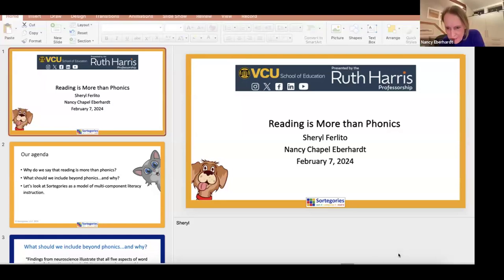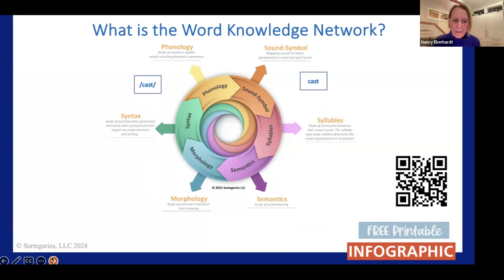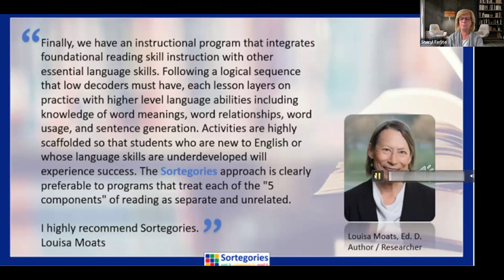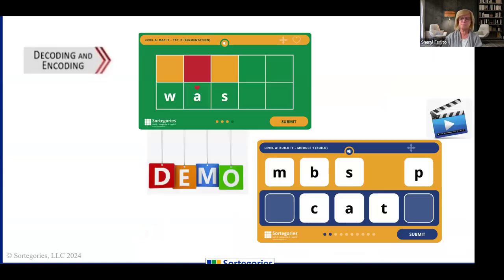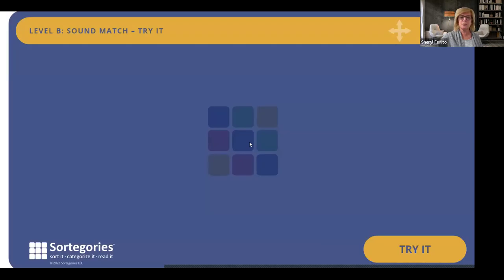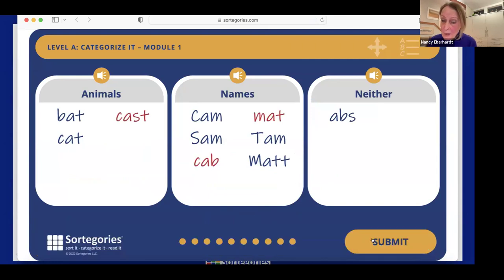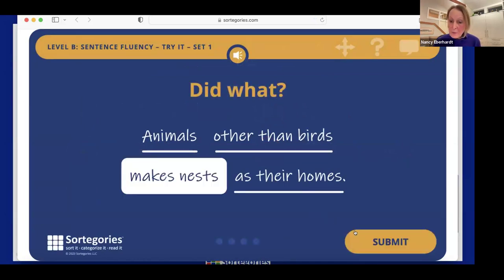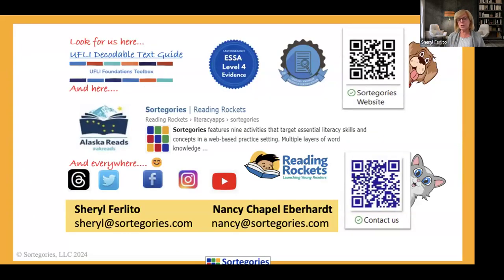Reading is More than Phonics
Reading is More than Phonics.  A professional development session funded by VCU School of Education's Ruth Harris Professorship, presented on Feb. 8, 2024.

The more a reader learns about a word - its sound-to spelling structure, its meaning, and how the word functions in a sentence - the more accurate and automatic the reader becomes. This session will feature Sortegories, a web-based app, that can be used to provide practice in phonics, vocabulary, syntax (word order) and language comprehension.

Introducing our hosts:

Nancy Chapel Eberhardt, Co-author LANGUAGE!: The Comprehensive Literacy Curriculum Co-author of the Literacy How Professional Learning series Editorial board member of International Dyslexia Association's Perspectives on Language and Literacy Board member of The Reading League Connecticut chapter

Sheryl Ferlito, Ed.S., Education Special Degree in School Administration with a focus on Curriculum and Leadership with 30 years' experience as a special education teacher and administrator. Contributing writer for LANGUAGE! 3rd Edition Contributing Developer for LANGUAGE! Live with Dr. Louisa Moats.

Learn more soe.vcu.edu